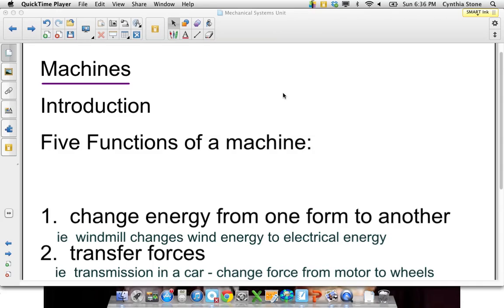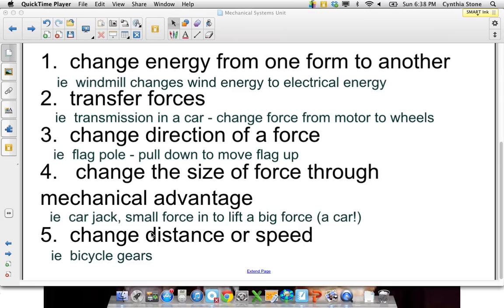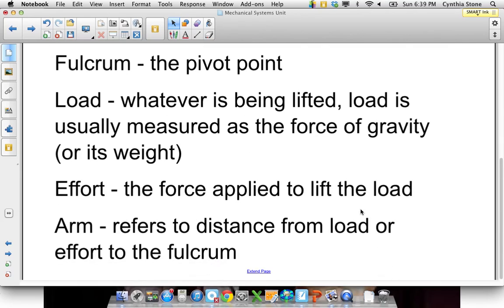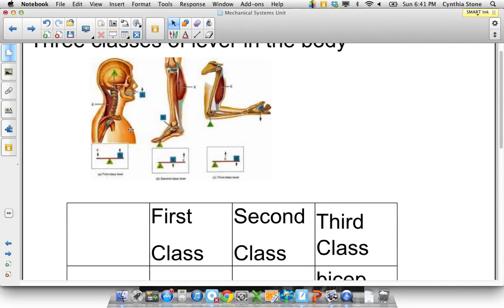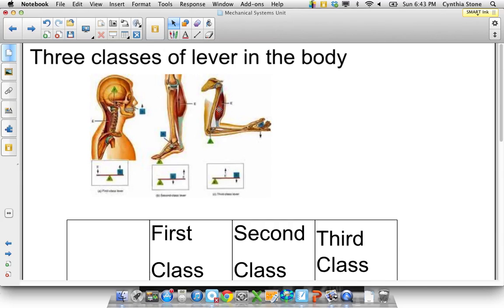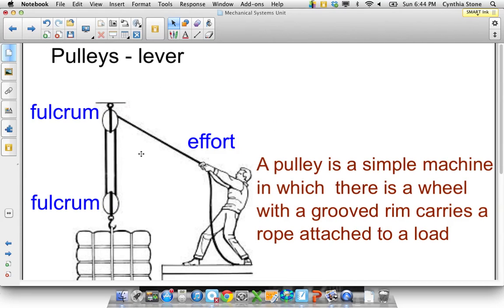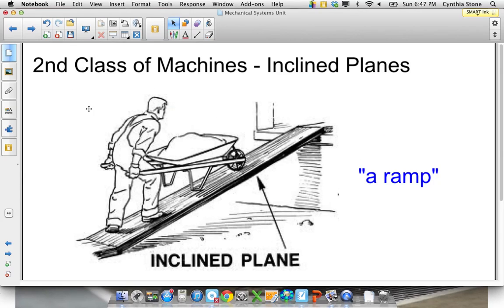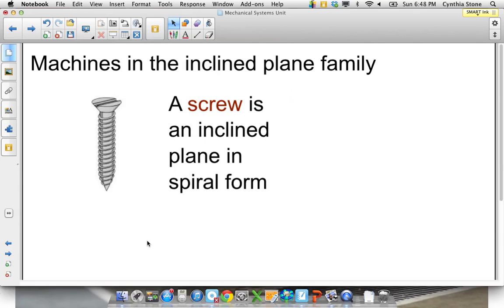SPH4C Machines Introduction